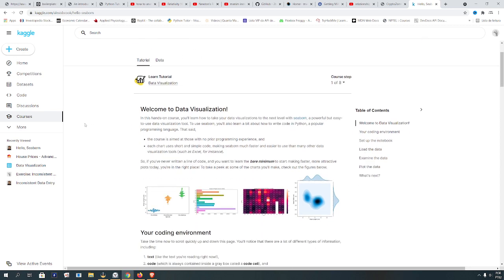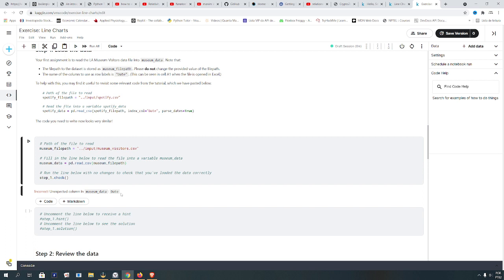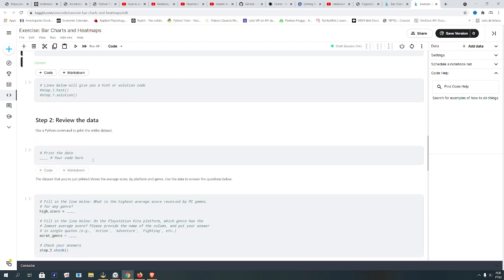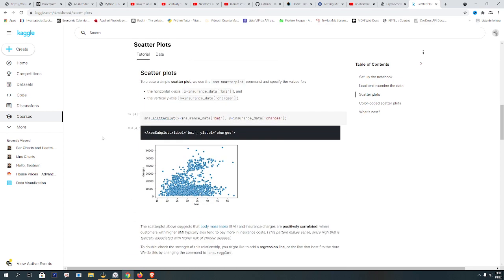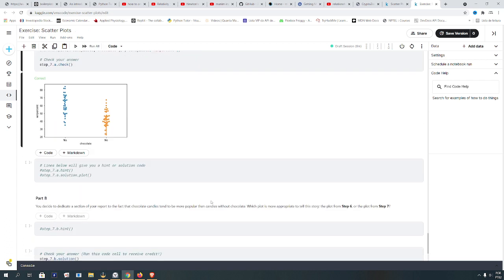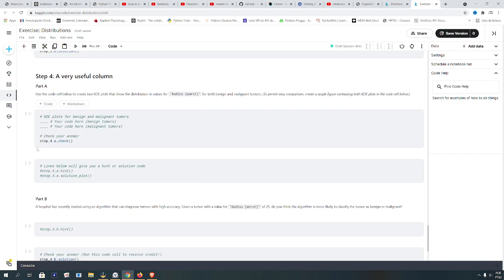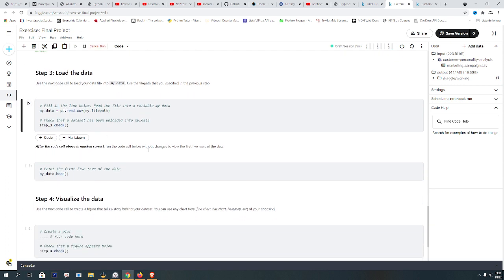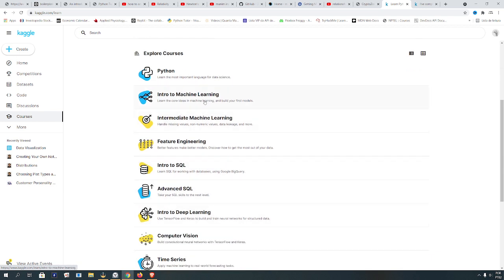Data Visualization Kaggle course